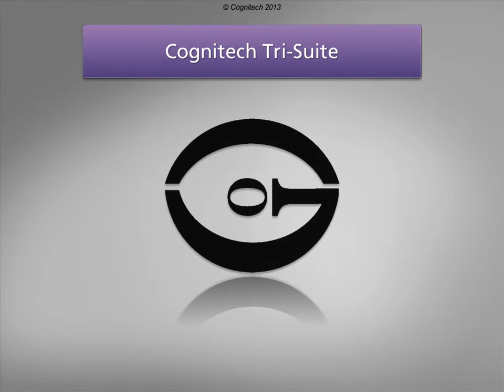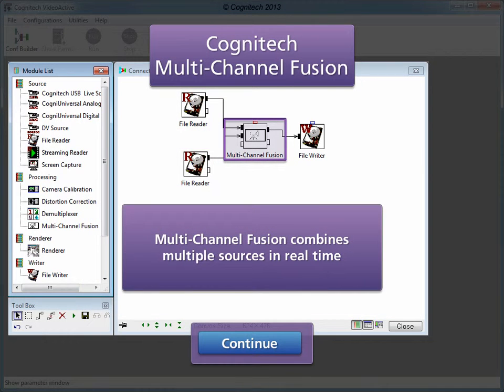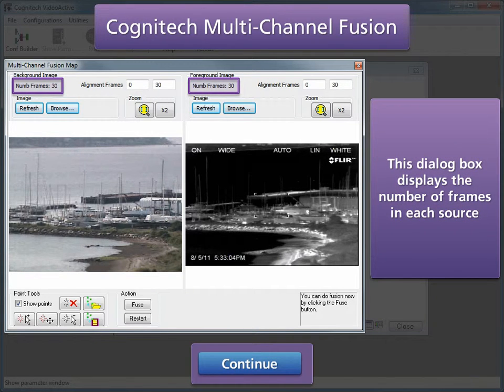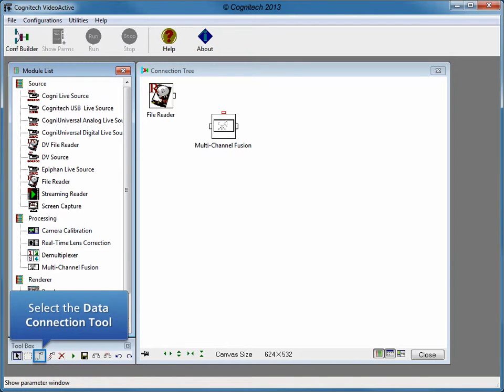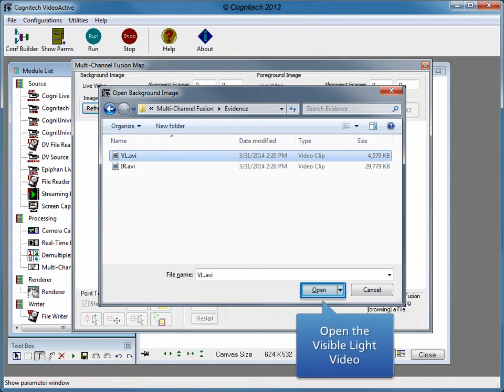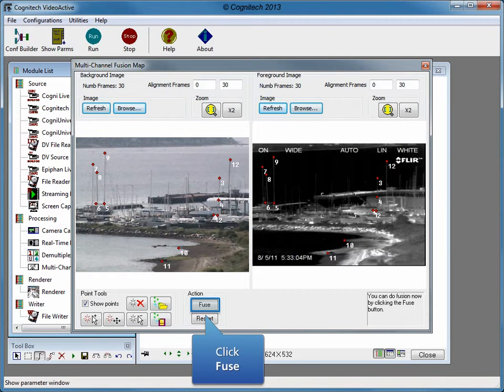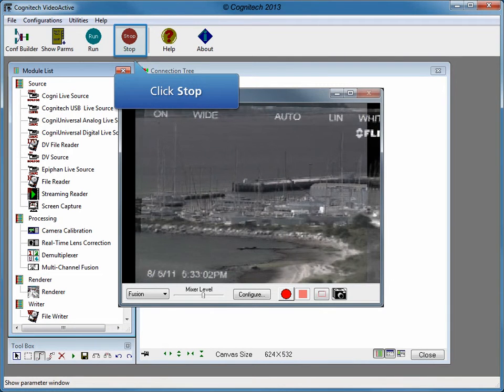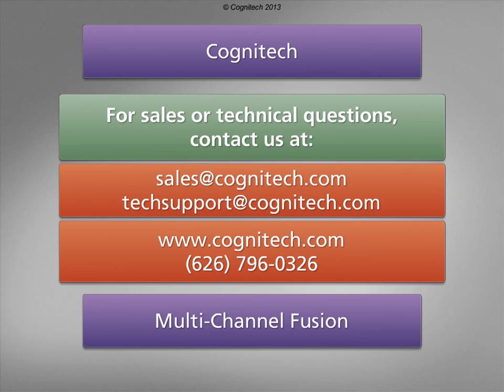Cognitech® VideoActive® Multi Channel Fusion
Fuse or merge two videos with varying perspective. Use with re-projection, accident reconstruction, etc. Security video enhancement software.

The Multi-Channel Fusion is a part of Cognitech's VideoActive® software. VideoActive® can be purchased as part of either the Tri-Suite software package or the VIVA PRO software package.

Tri-Suite consists of Cognitech's Video Investigator®, Cognitech's VideoActive® and Cognitech's AutoMeasure™ software programs. VIVA PRO consists of Cognitech's Video Investigator® and Cognitech's VideoActive® software programs.